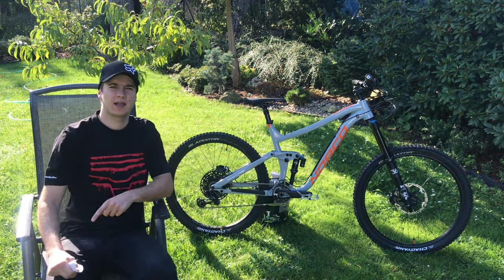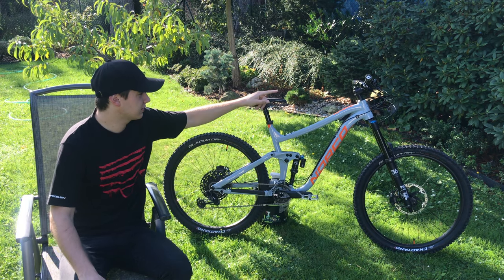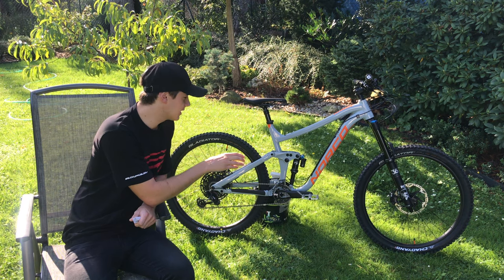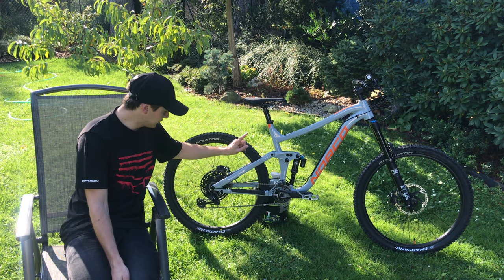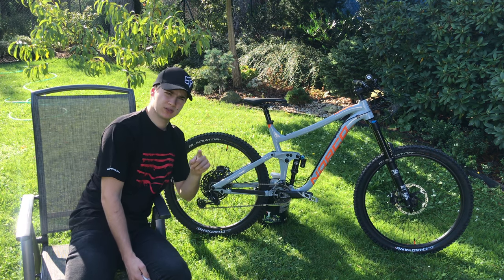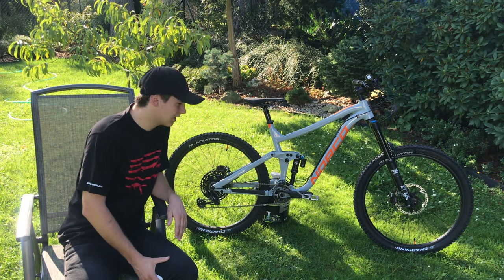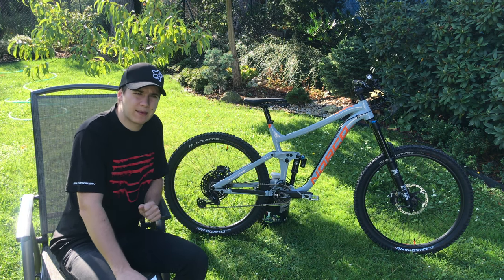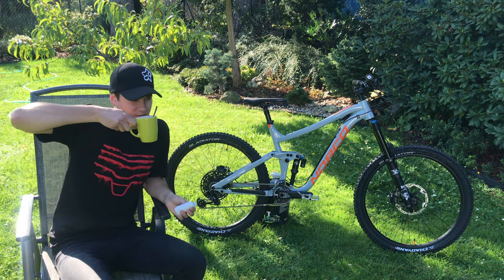Bikecheck! Moje nové Enduro kolo Norco Range A1 27,5 2019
Po 5 letech na sjezdovém kole jsem si na zkoušku pořídil Enduro.
(omlouvám se za přeřeky a td... Mluvit do kamery a ještě k tomu v 7 ráno není jen tak :D )